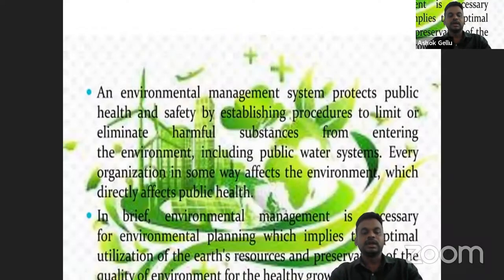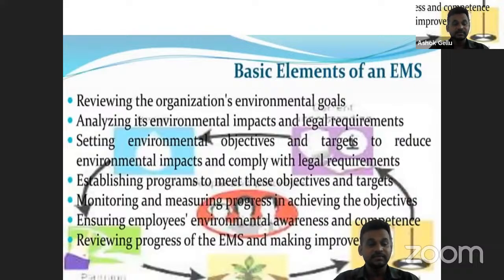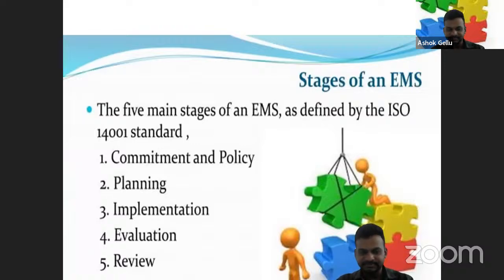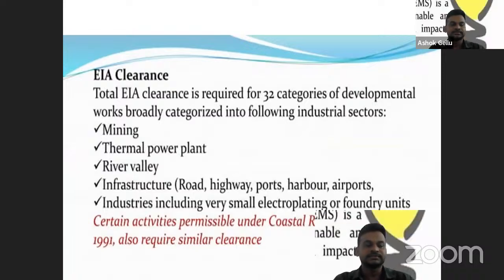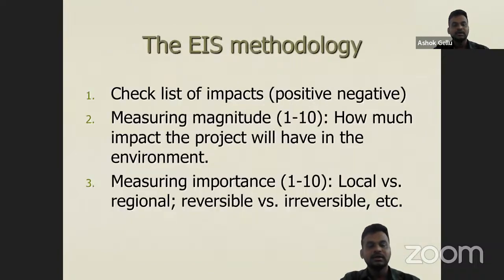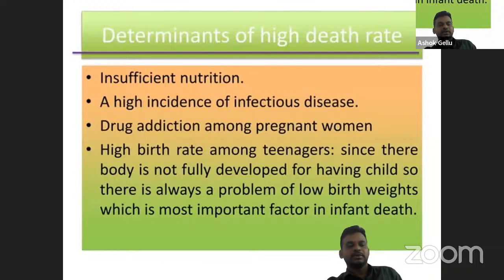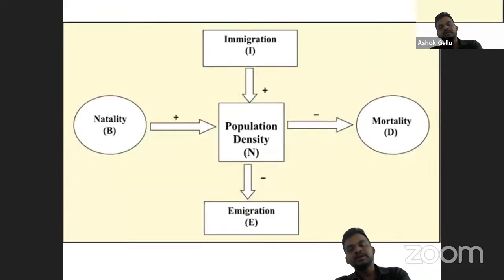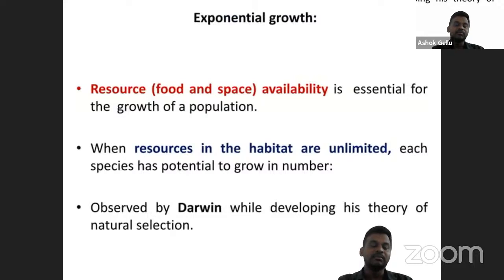PGDES-Course-2 : Environmental Awareness and Health